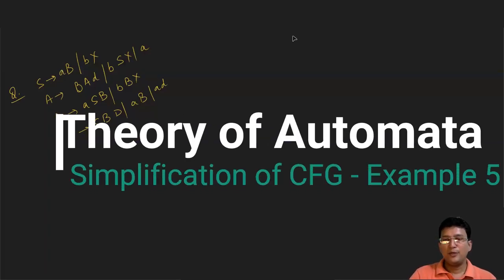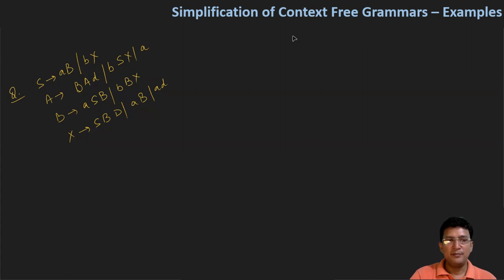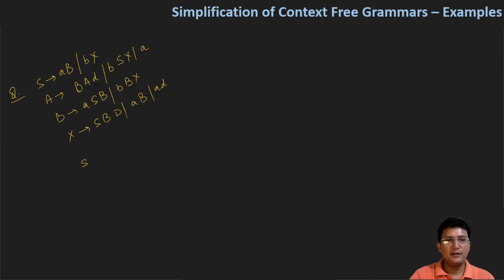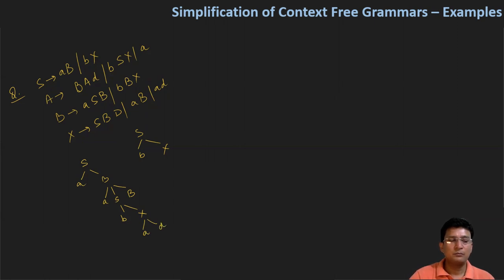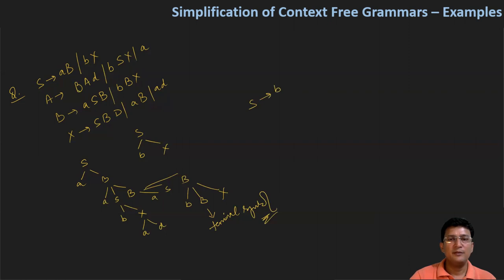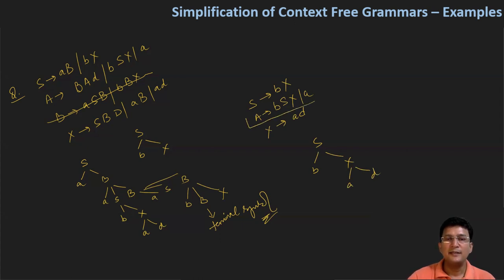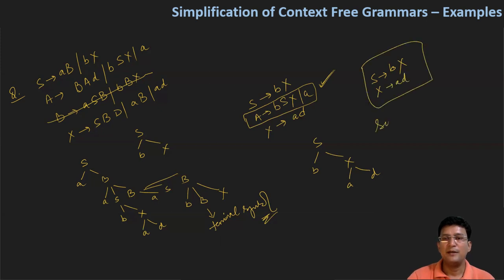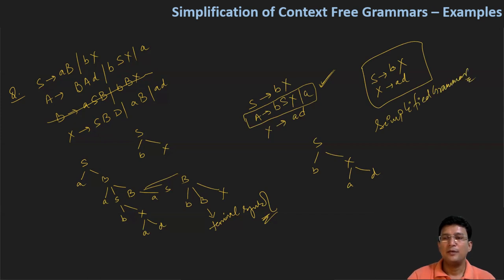Simplification of Context Free Grammar (CFG) - Example 5